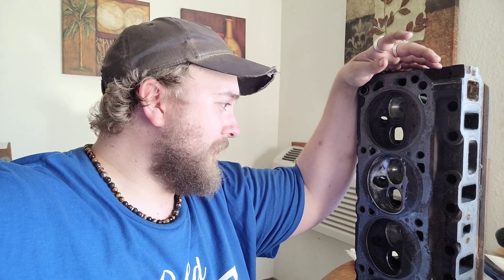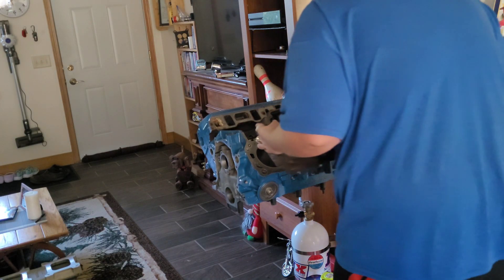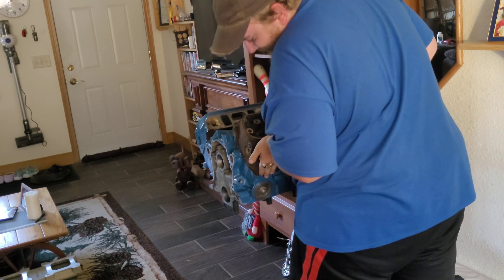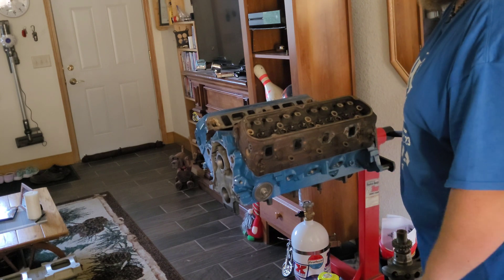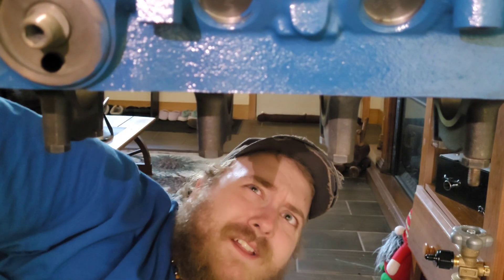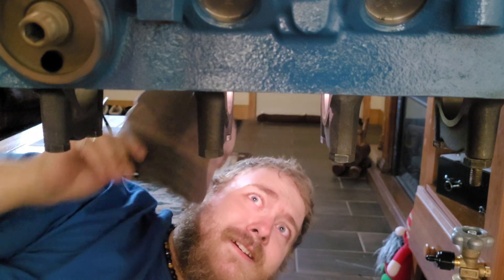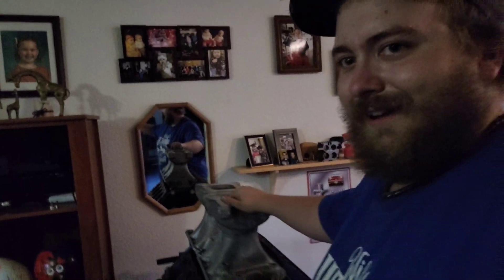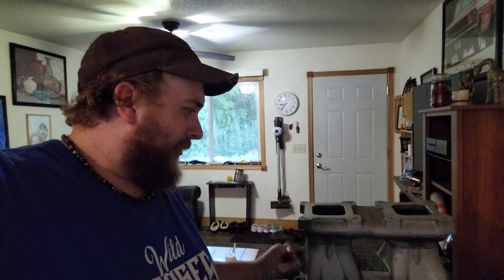E7 Ford Head Porting! | Chamber Mods | The Luck Of El-Danno Strikes Again! | Exhaust Port Mods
Tragedy turns to perfection when I went to double check our chamber modifications inside the cylinder bore on our 302 sbf windsor engine for the 1965 ford mustang "Iron Horse".

 The last video we had discovered that the old gaskets were slightly larger but not an incidentificant amount larger than the cylinder bore of the engine itself and being that the outline of the old gaskit's is what I was porting the chamber of the cylinder had 2 we had figured I had ported the chamber larger than the actual circumference of the cylinder boar. But as it turns out I actually perfected the maximum amount I could have gone in the chamber sizing versus cylinder board sizing it is perfectly flush with the walls of the cylinder and I just can't believe it!

 But there is something we have learned from all this that there is a discrepancy between the 2 cylinder heads for some reason one cylinder head seems to have more meat surrounding the exhaust valve on 1 side and the other cylinder head seems to have more meat surrounding the intake valve on 1 side and not so much on the other valve on the other. I've been scratching my head trying to figure out exactly why and how there is this discrepancy between the 2 heads seeing as all the measurements seem to line up perfectly with each other.

But I got lucky this time and from now on we are gonna have to really take a look at exactly how much space we have to open app indeed shroud these valves cause we do not want an overhang in our cylinder if we can help avoid it!